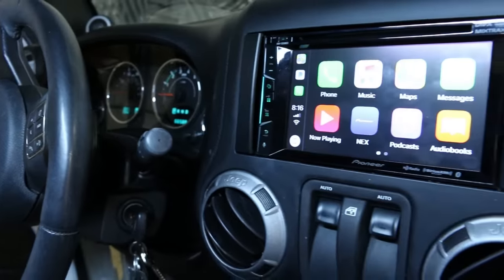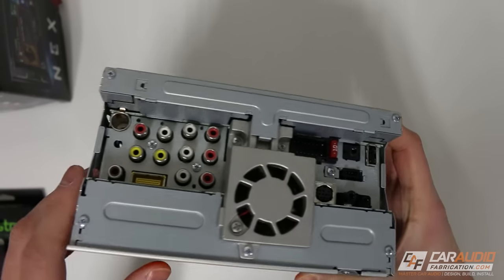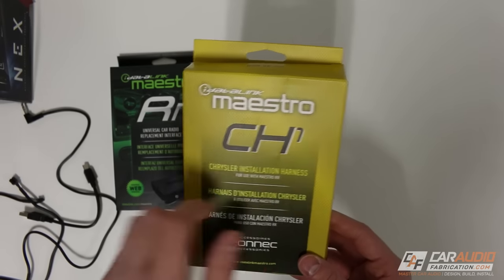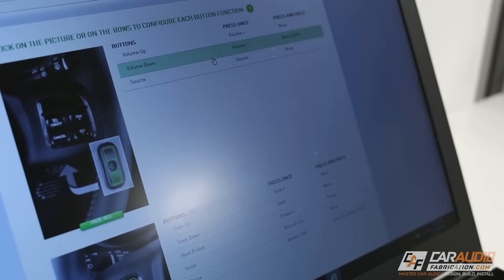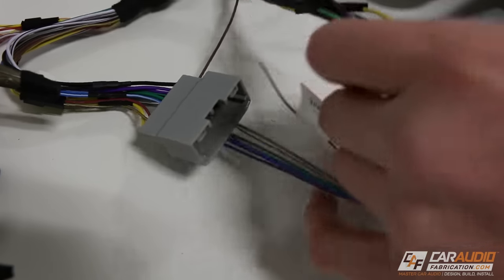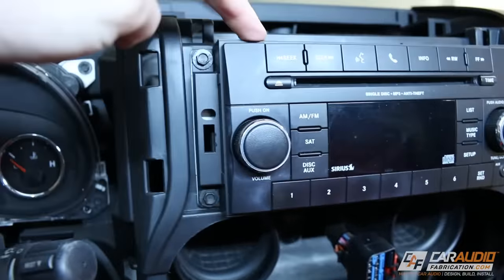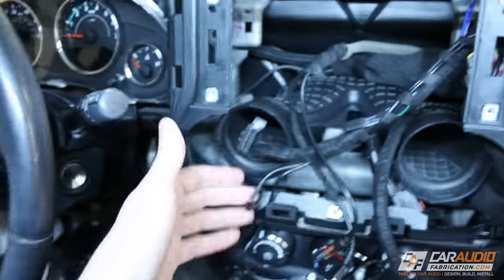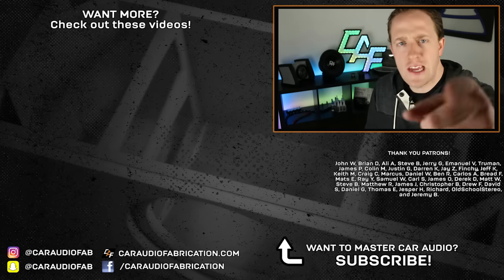How to Install Aftermarket Radio (Jeep Wrangler 2011-2017)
Installing an aftermarket radio adds more functionality and improves our sound. In this video I show you step by step how to remove a radio, install the new head unit and connect all the wiring. Let's add our Pioneer AVH-1330 NEX double din DVD / CD player that features apply car play (The AVH-2300 has Android Auto). I'll also use a iDatalink Maestro to retain factory features

▼ Tools and Materials:
Pioneer AVH-1330NEX (No longer available, see below)
Pioneer AVH-1400NEX (New model)
iDatalink Maestro Rr
Wire Harness
USB Adapter
Dash Kit
Antenna Adapter

--SUPPORT—
Early Access to Videos, Secret Videos, Direct Messaging for Questions: